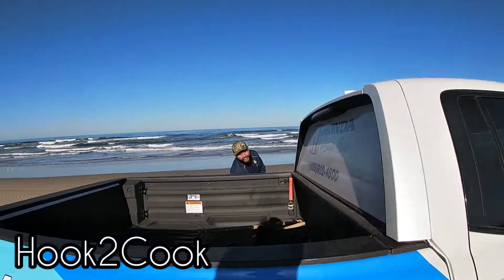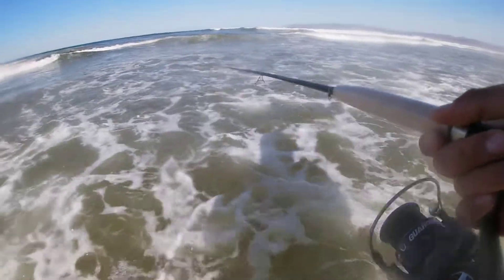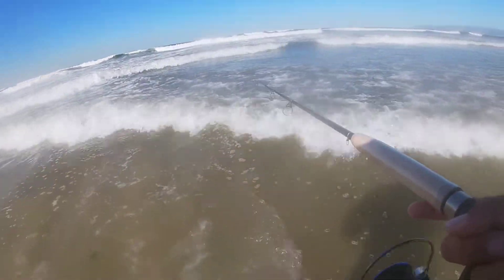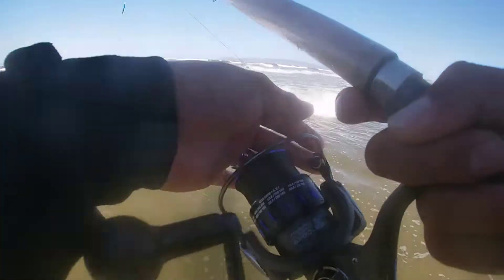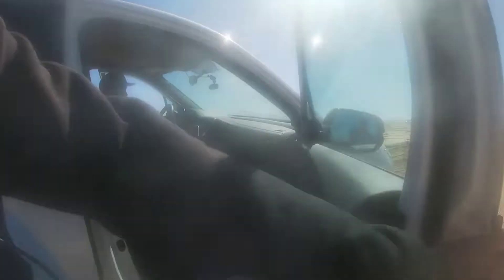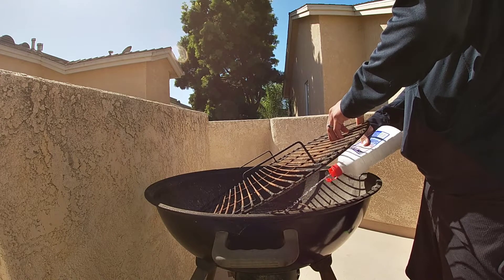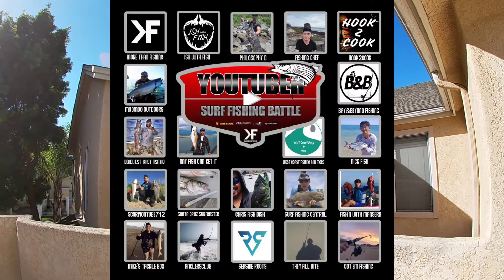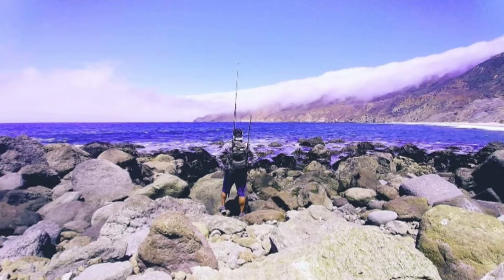How To Win $100 Gift card To J&H Tackle!!!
Edward and i are testing out two lures. The Lucky Craft and the Calissa Flash Minnow. Which one will prevail?!